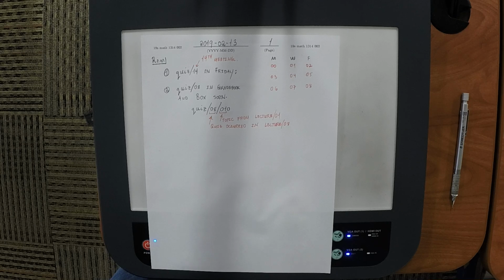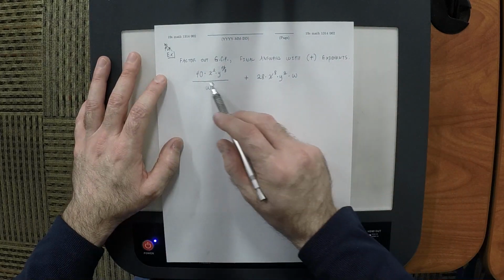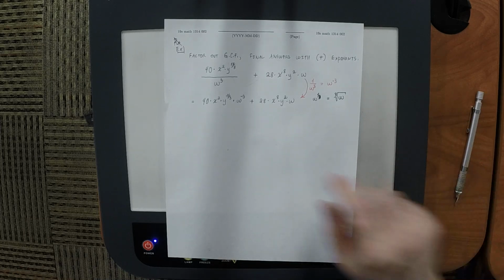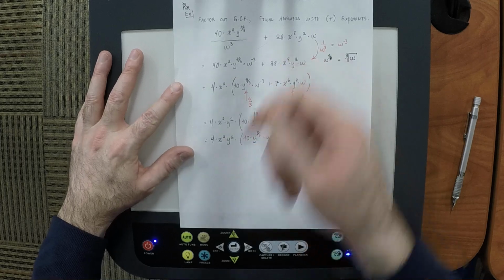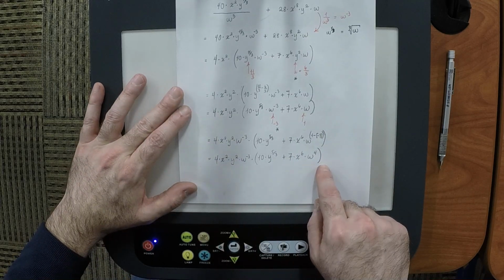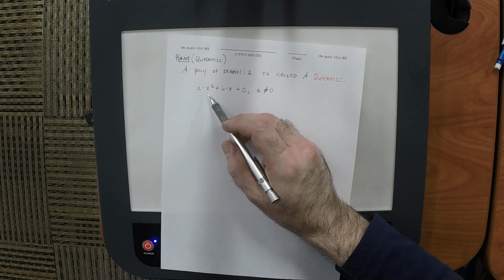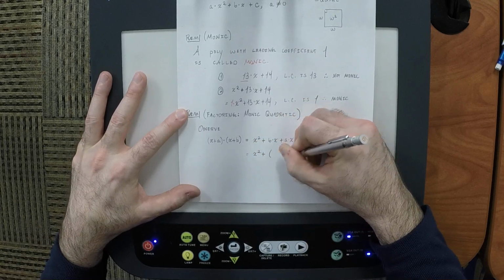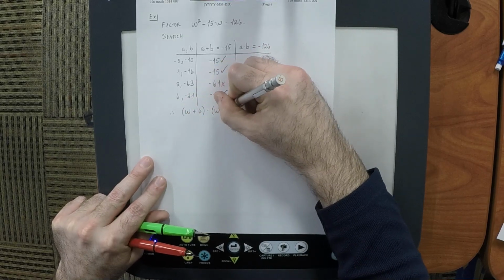19s math 1314: lecture/13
College Algebra: Factor a Monic Quadratic, GCF, Monic, Quadratic, t0:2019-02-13